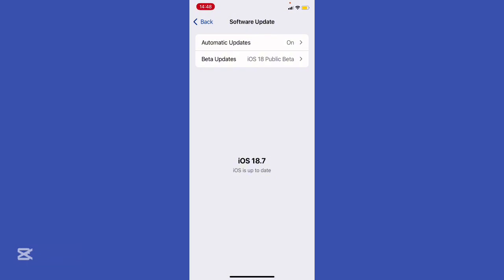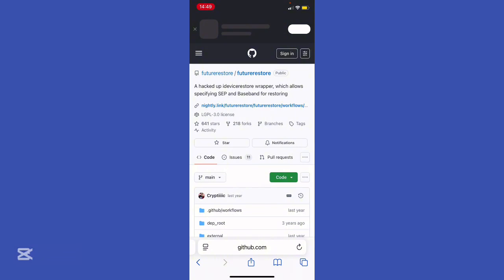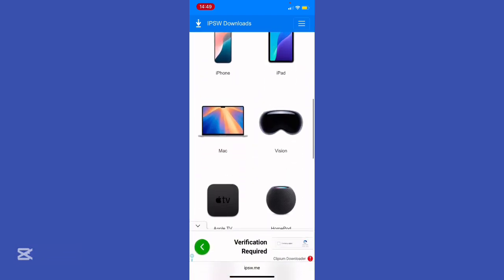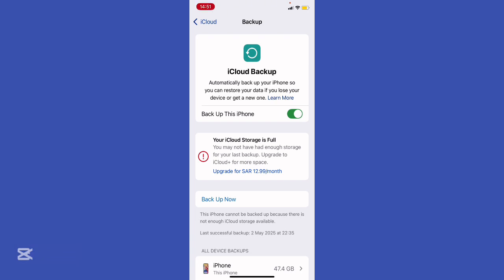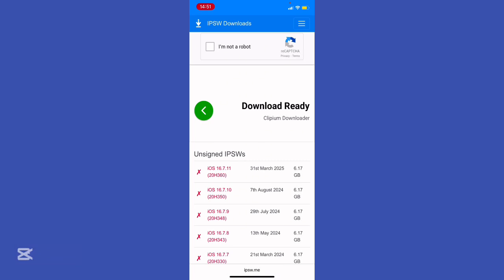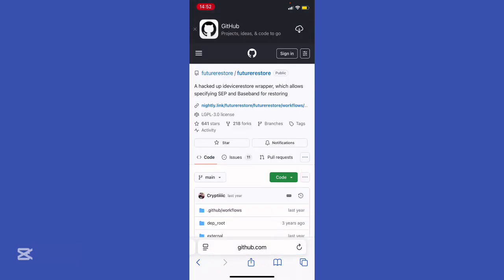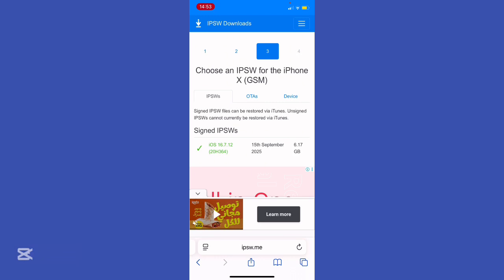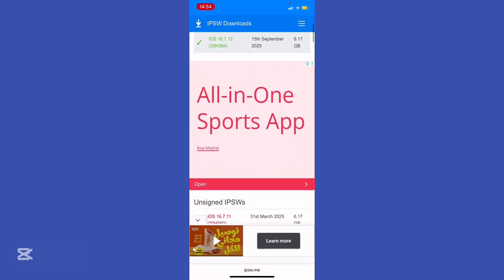How to downgrade from iOS 18 to iOS 16 (2025)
How to downgrade from iOS 18 to iOS 16

Need to downgrade from iOS 18 to iOS 16? 📱 In this step-by-step tutorial, I’ll show you the safest and easiest way to roll back your iPhone or iPad software. If you’re experiencing iOS 18 bugs, crashes, or battery drain, going back to iOS 16 can help stabilize your device.

✅ Works on most iPhones & iPads
✅ Safe downgrade without data loss
✅ Fix iOS 18 issues like lag, battery problems & app crashes

👉 Watch till the end for important tips and mistakes to avoid.